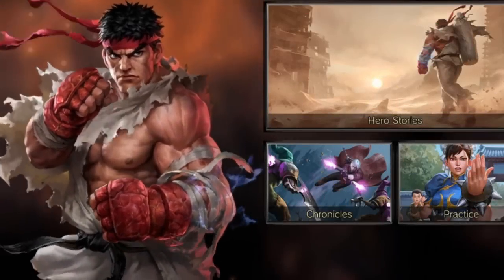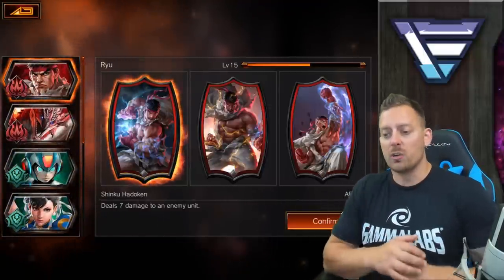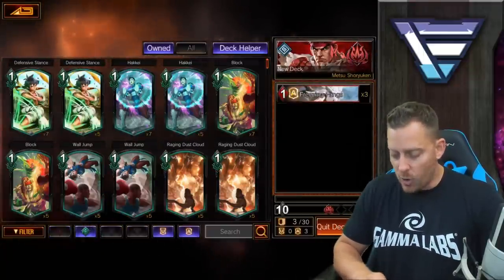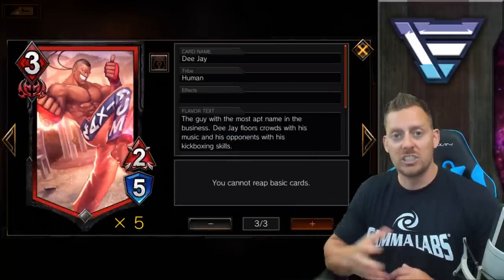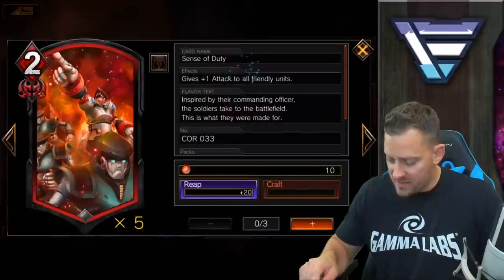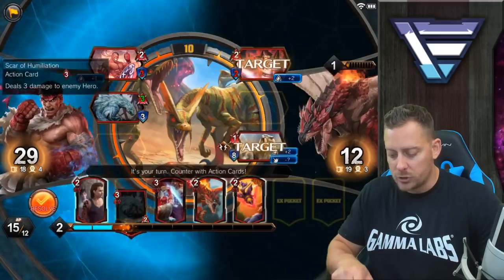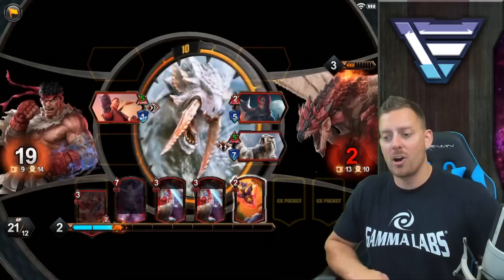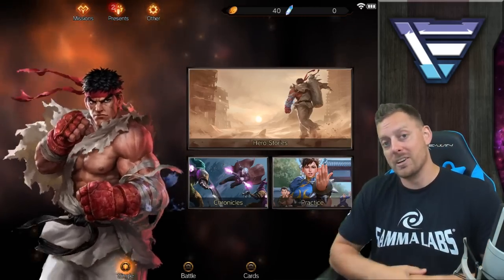This is How you BUILD A DECK in Teppen - Project Battle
Today I am introducing you to a brand new card collecting game to the mobile scene currently going by the name Project Battle. We dive deeper into the game today as I show you how to build your decks in this deck building guide.

Free Mobile Game Creator Gear List!